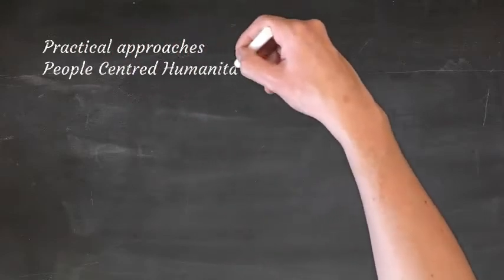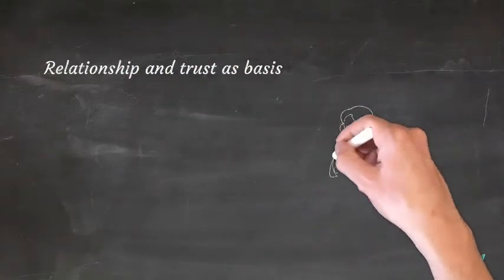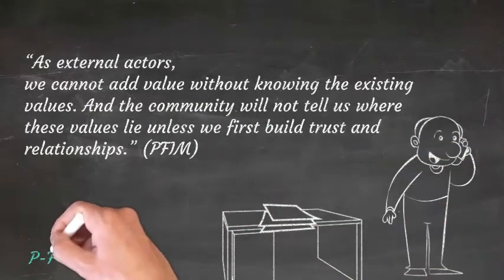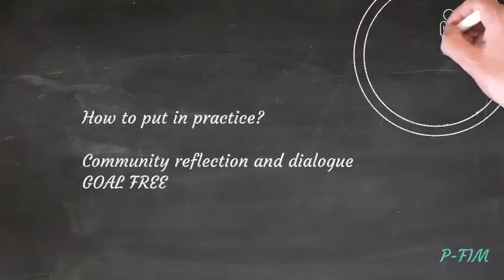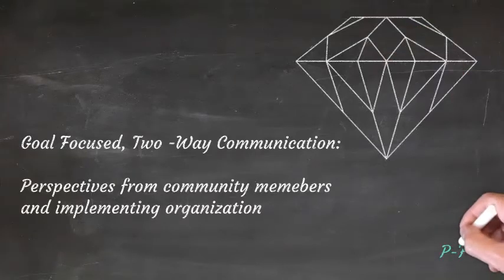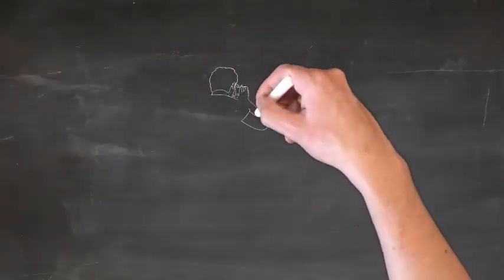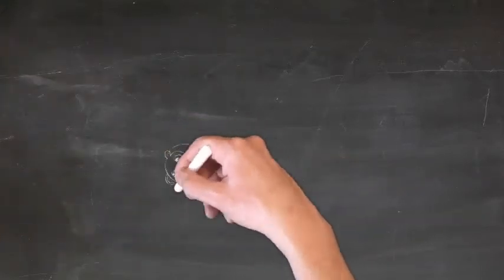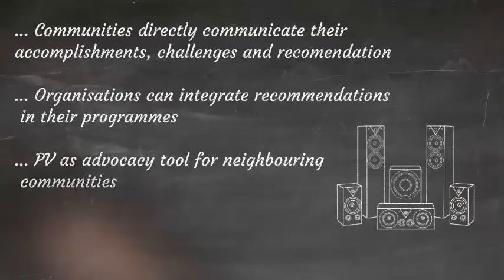Part 3 More Pratcical Approaches for People Centredness